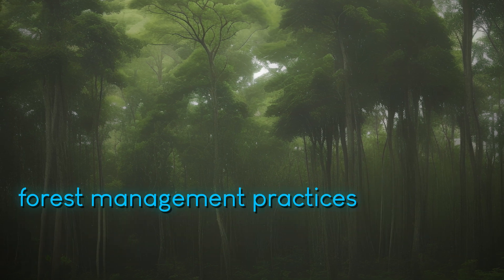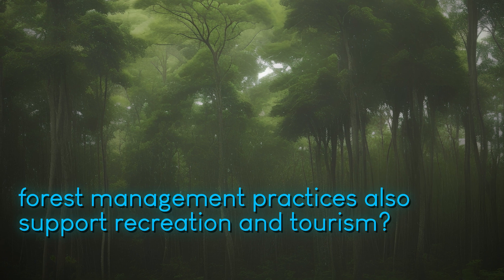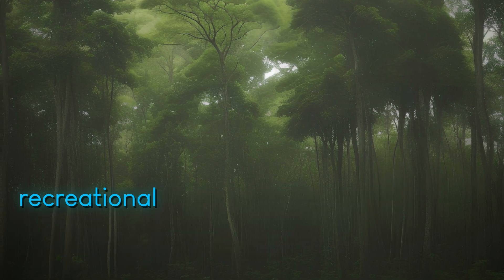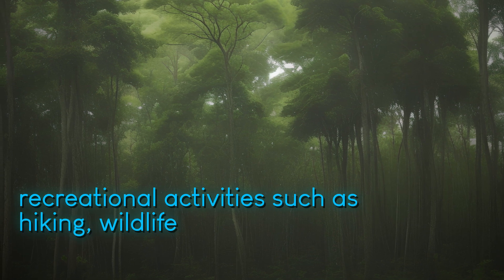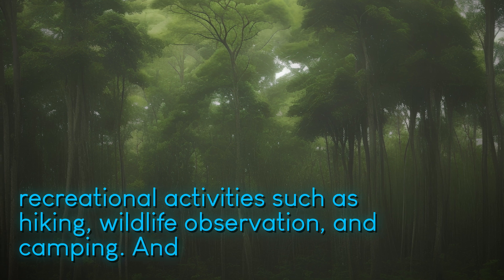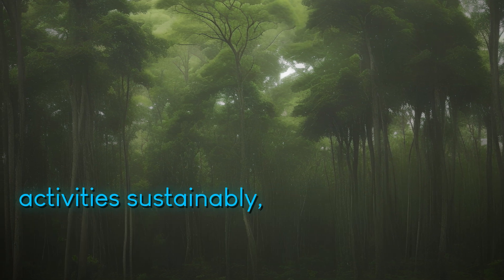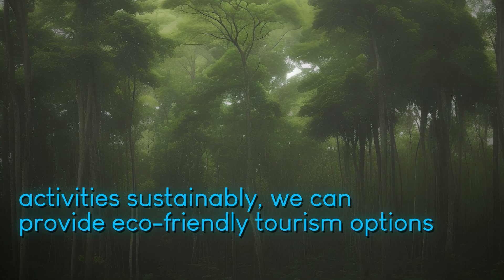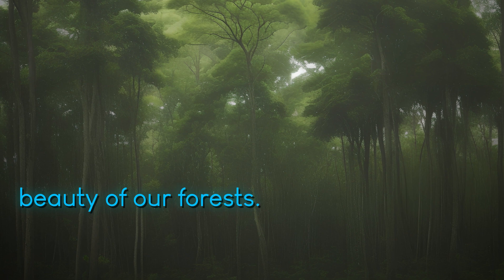The Essentials of Sustainable Forest Management | A Comprehensive Guide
Description:

In this comprehensive video, explore the basics of sustainable forest management and gain a deep understanding of the principles and practices employed in ensuring the long-term viability of our forests. Discover the crucial role forests play in our ecosystem and the importance of managing them sustainably for the benefit of present and future generations.

Join us on a journey through the key concepts and techniques used in sustainable forest management. Learn about the various methods used to maintain ecological balance, conserve biodiversity, and enhance the resilience of forest ecosystems. Delve into the intricate relationships between forests, climate change, and carbon sequestration, and explore how sustainable practices can mitigate the impacts of deforestation.

Unlock insights into responsible harvesting practices that prioritize the health and productivity of forests while minimizing environmental impacts. Understand how sustainable forest management considers social, economic, and cultural factors, promoting the well-being of local communities and indigenous peoples who rely on forests for their livelihoods.

Gain knowledge on forest certification schemes, such as the Forest Stewardship Council (FSC), and their role in ensuring the sustainable management of our forests. Explore case studies from around the world that showcase successful sustainable forest management practices and their positive impacts on both the environment and society.

Whether you are an environmental enthusiast, a forestry professional, or simply curious about the intricacies of sustainable forest management, this video provides a comprehensive and informative overview of the subject. Join us as we deepen our understanding of the importance of sustainably managing our forests and highlight the critical role they play in creating a more sustainable and resilient planet.